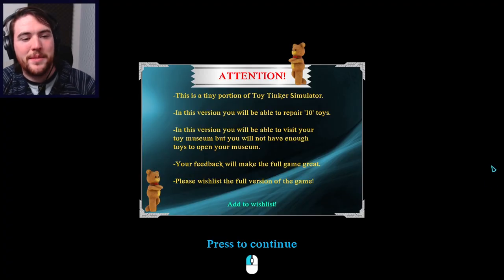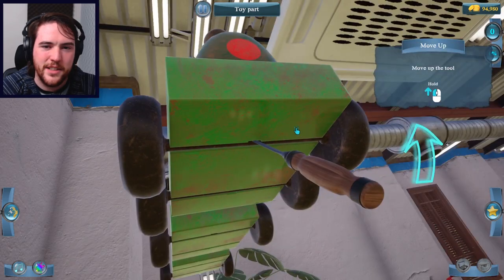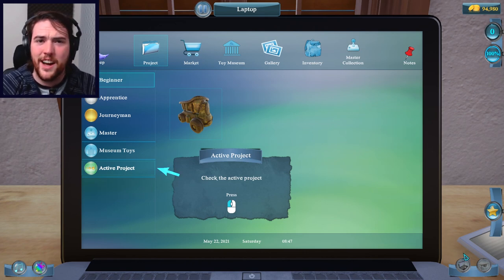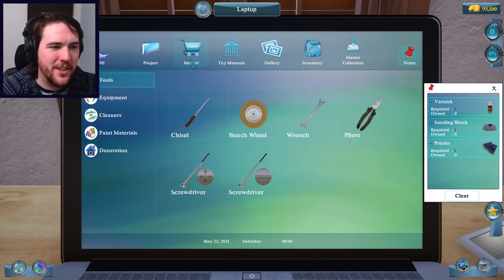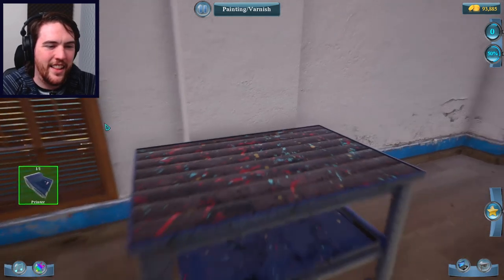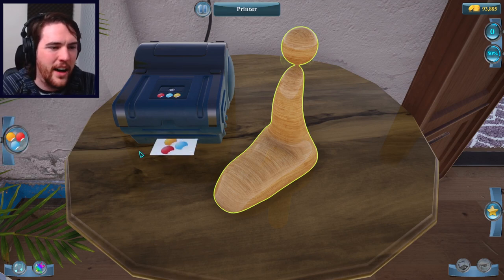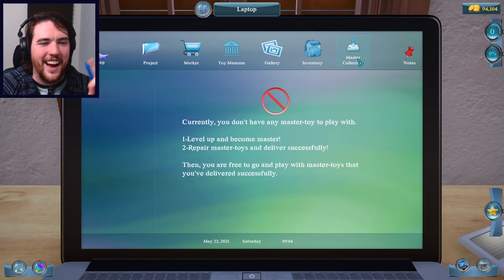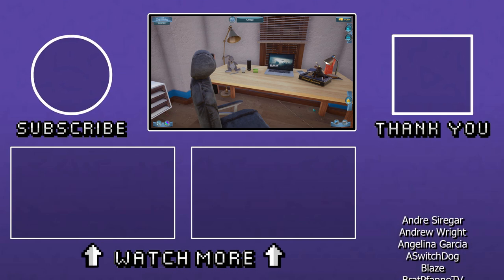Tinker Toy Simulator - Repairing damaged toys in my private workshop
Toy Tinker Simulator PC Gameplay with Graeme Games! Let's Play Toy Tinker Simulator as a first look new release playthrough, and see what it has to offer.

Welcome to Toy Tinker Simulator

Toy Tinker Simulator Steam description:
"Have you ever wanted to be a toy tinker? This is a unique chance to become one! Repair toys and start your toy-museums to make everyone happy!"
Toy Tinker Simulator first impressions review